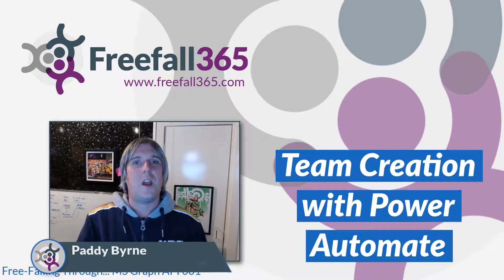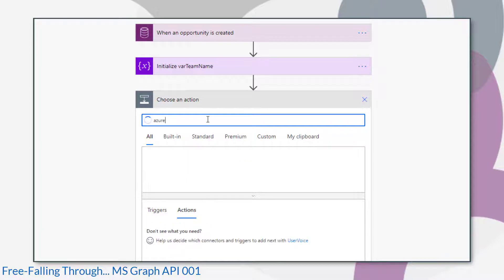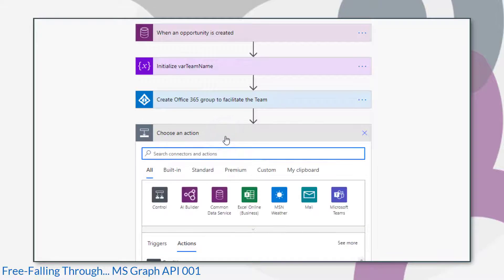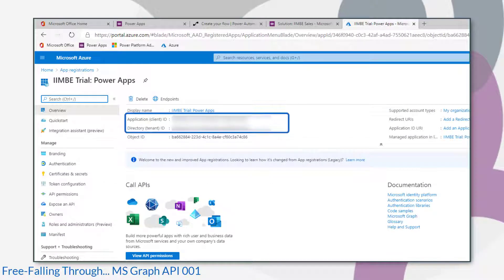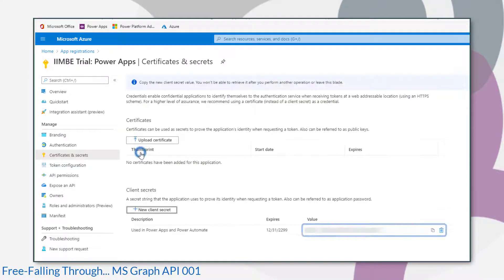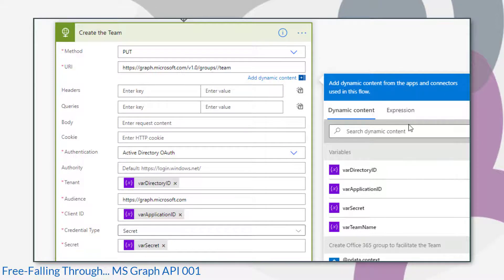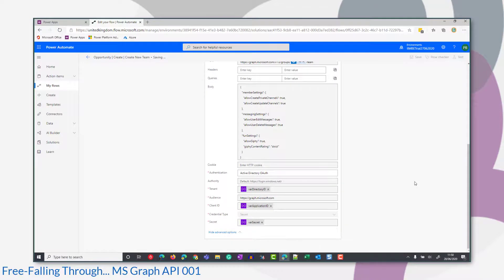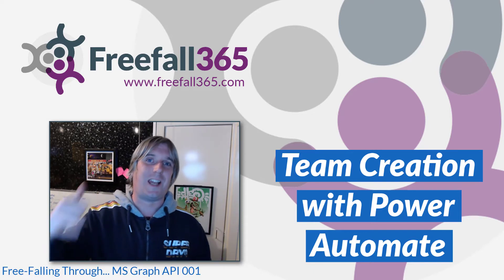Team Creation using Power Automate and Graph API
I had a requirement recently to create a Team in Microsoft Teams from a trigger in CDS. This video shows how I accomplished this using Power Automate and the Microsoft Graph API.

It also shows how to create a group and an app registration in Microsoft Azure AD.